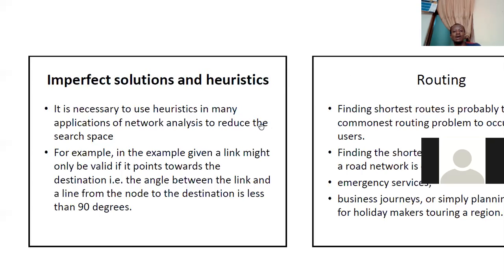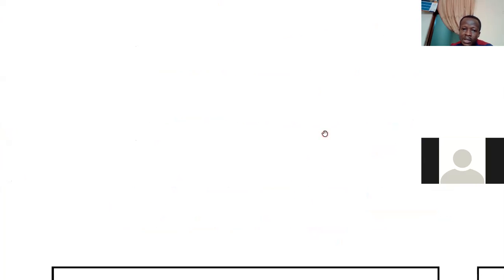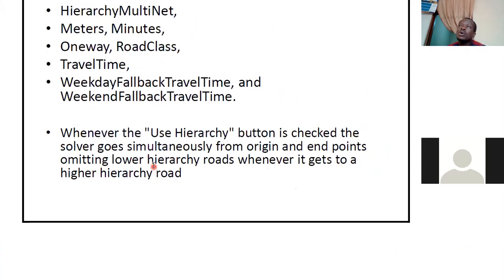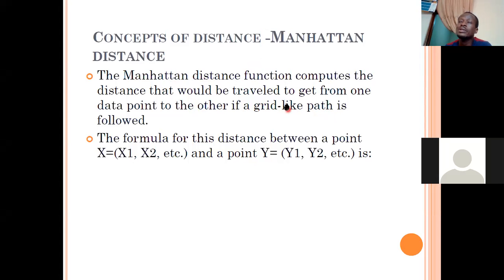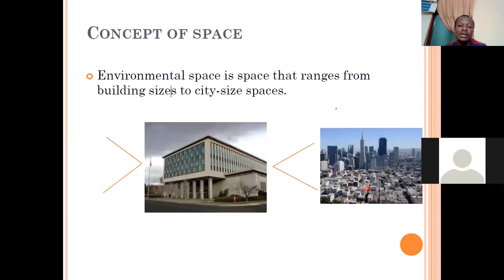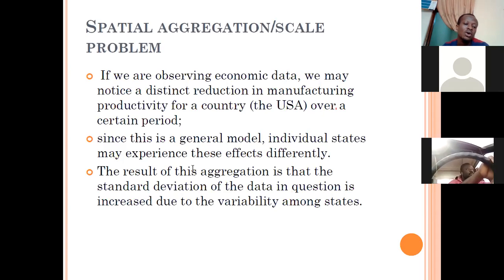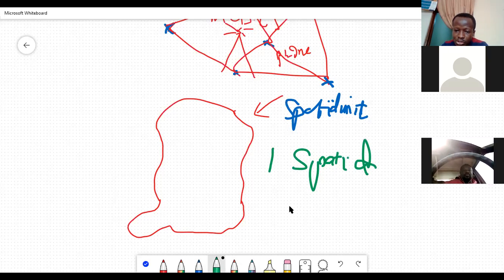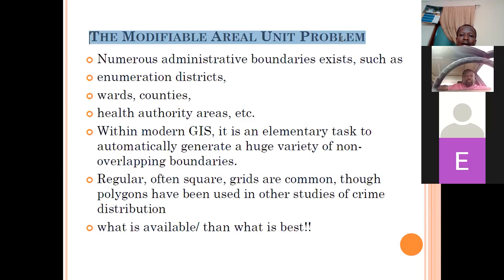Network Analysis/Concept of Space/Spatial Aggregation Problem/MAUP